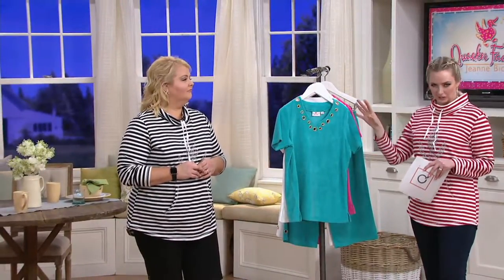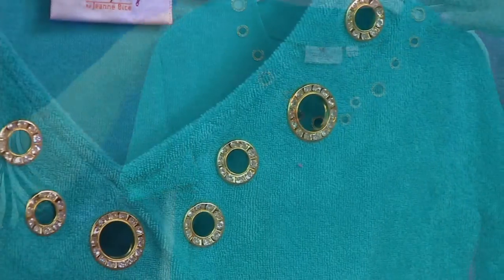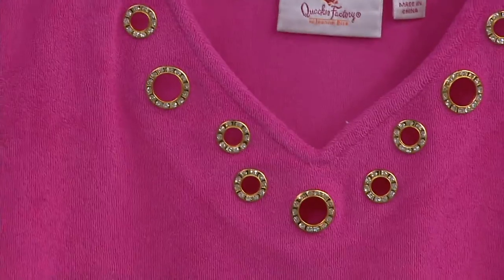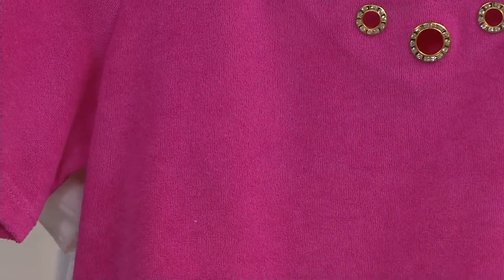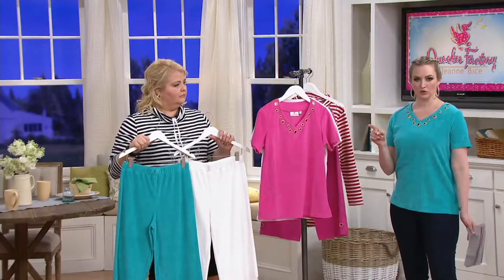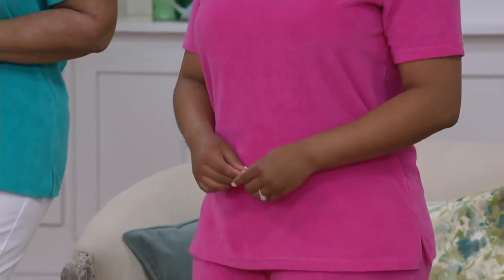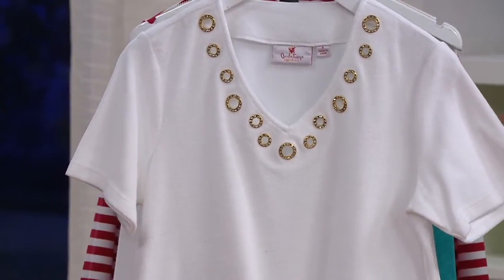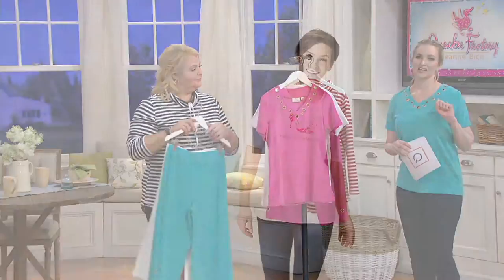Quacker Factory Terry Cloth Short Sleeve T-shirt with Grommet Detail on QVC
Quacker Factory Terry Cloth Short Sleeve T-shirt with Grommet Detail

Switch up your standard short-sleeved style with this top. Soft terry cloth fabric ensures comfort, while the grommet detail along the V-neckline adds a noteworthy touch. From Quacker Factory.